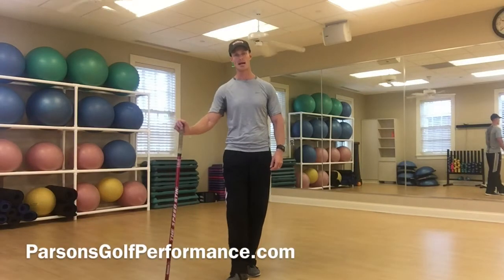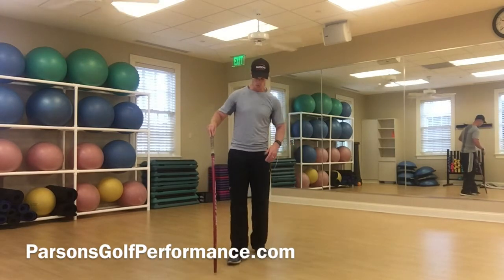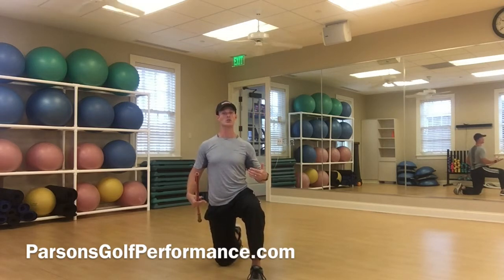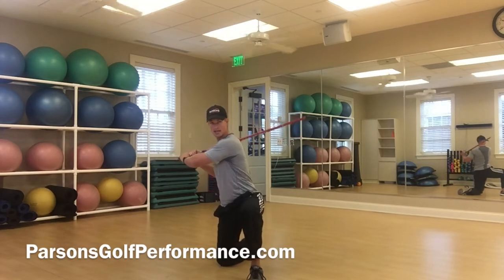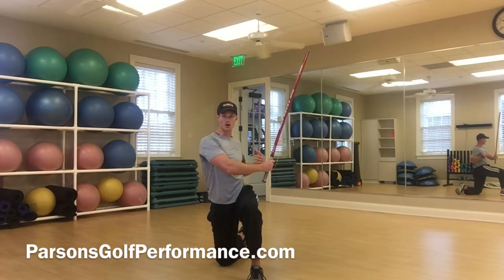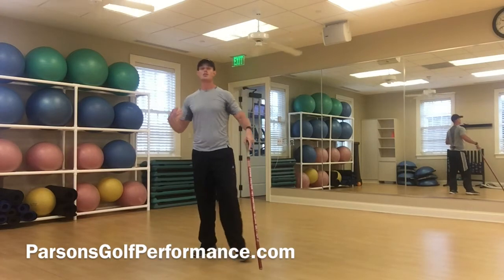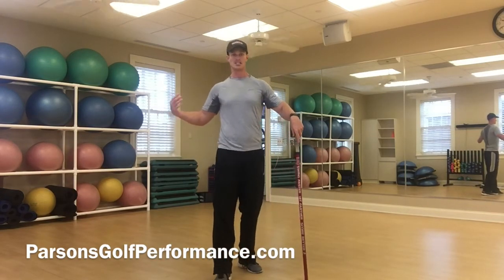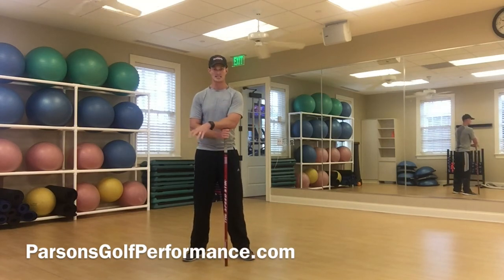Golf exercise for faster club head speed and longer drives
Follow along each week with more exercises to help boost your club head speed.
1/2 kneeling swings with a scissor jump for ground force.